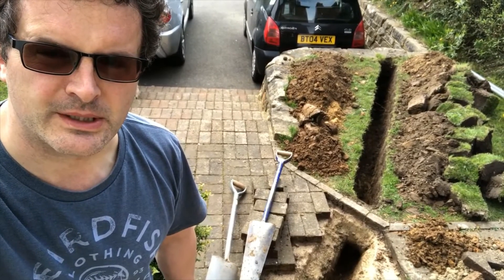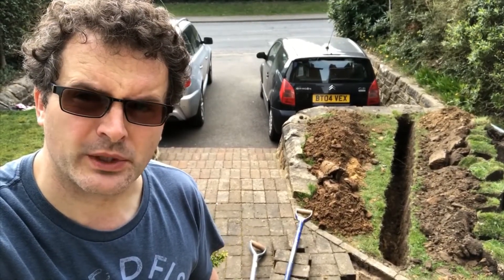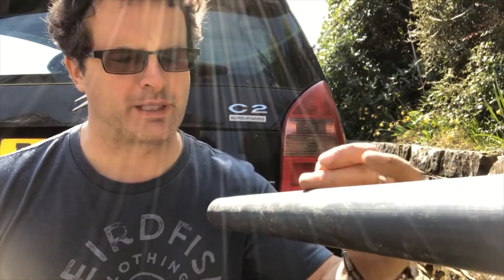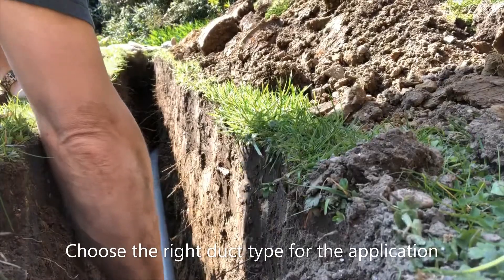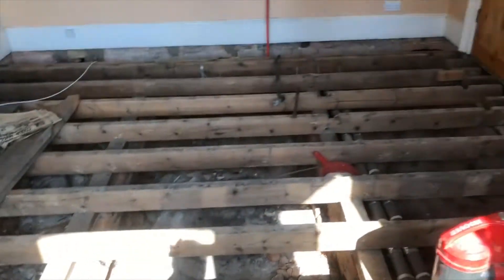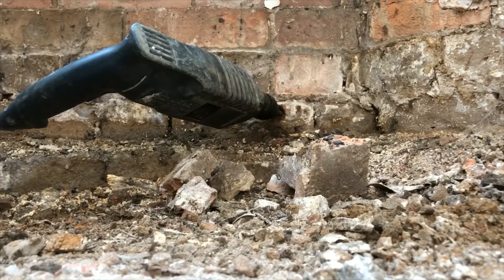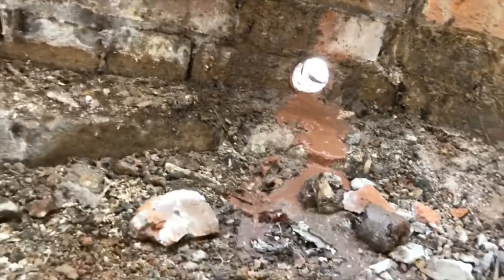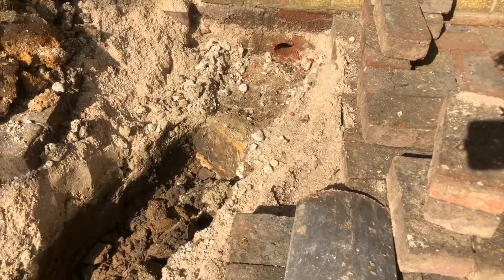Electric vehicle charging point cable installation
A video showing how I installed a new power cable for an electric vehicle charging point.  The process and principals are similar for all outdoor buried power supply installations.
Note that electrical installations should only be carried out by qualified and competent people, and as always, the risks associated with the work you do are yours.